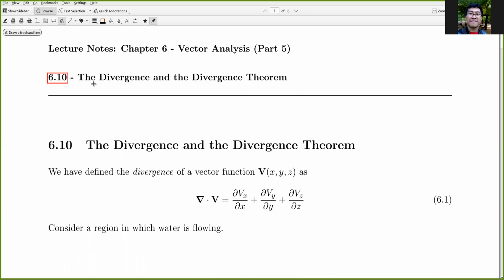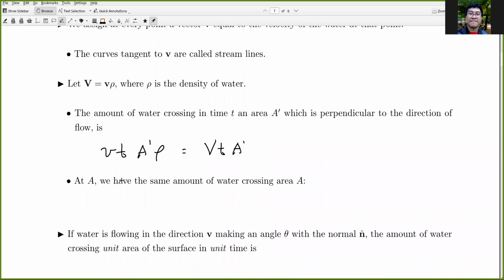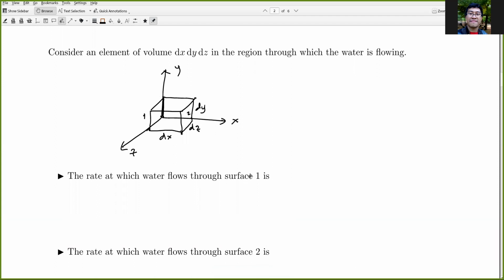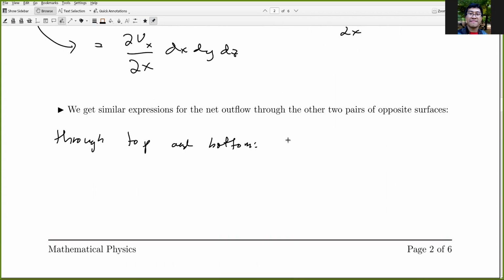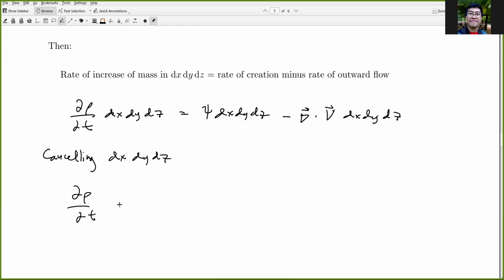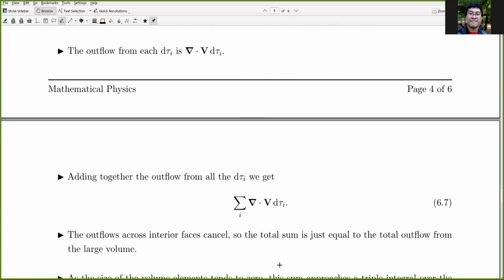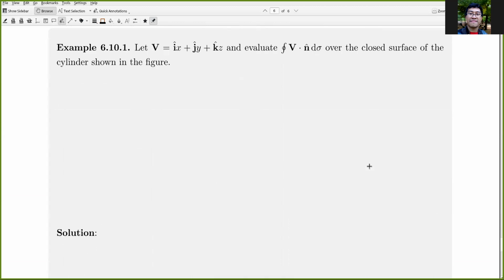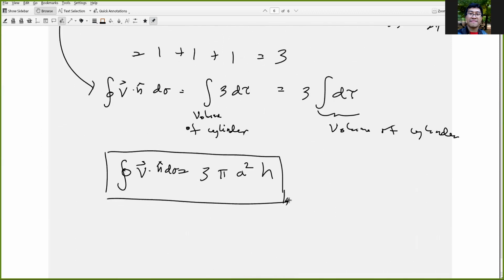Chapter 6 - Vector Analysis (Part 5)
6.10 - The Divergence and the Divergence Theorem